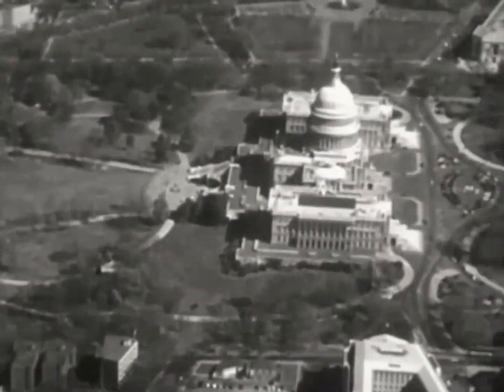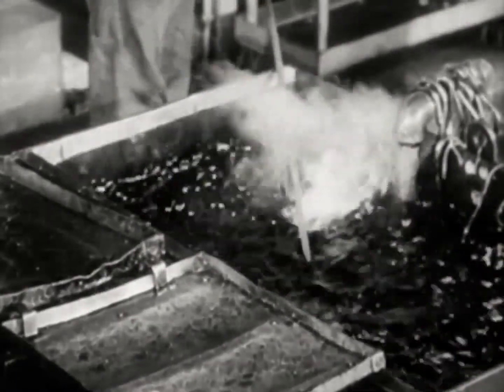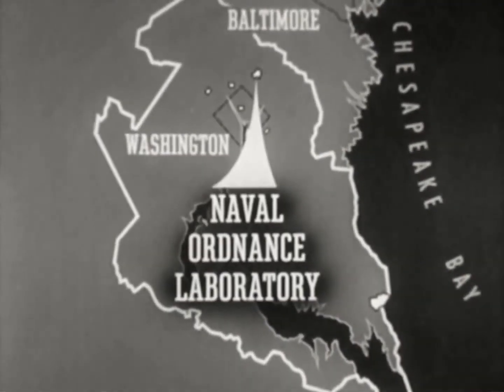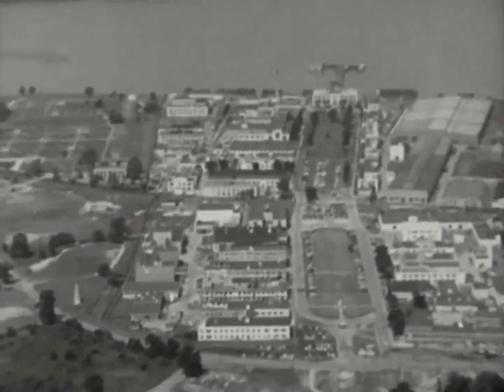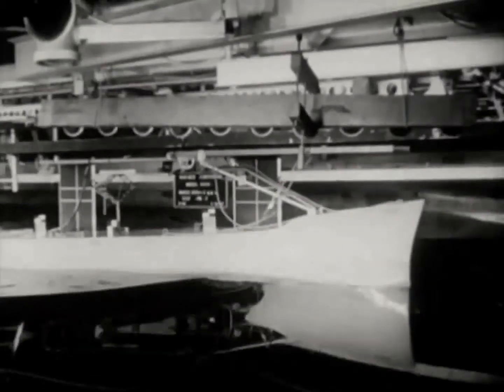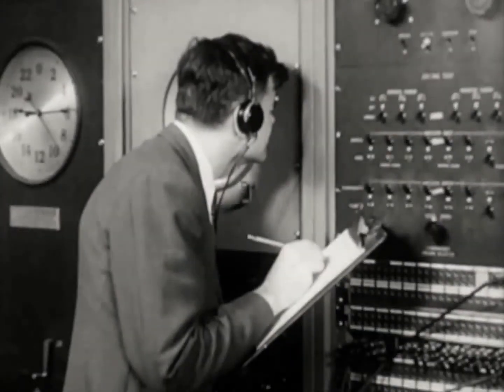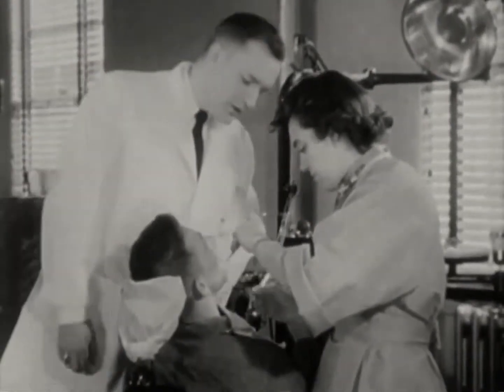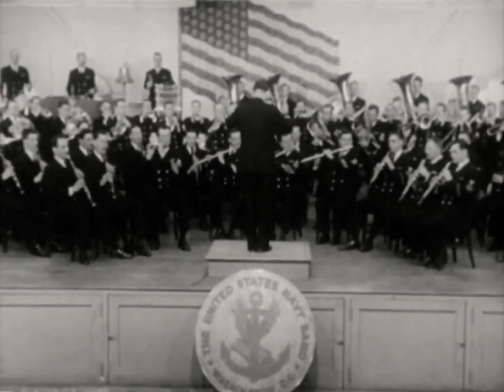The Potomac River Naval Command - 1957 - CharlieDeanArchives / Archival Footage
Activities and responsibilities of the US Navy Potomac River Naval Command.

This film made available courtesy the Department of Defense, National Technical Information Service, and the National Archives and Records Administration